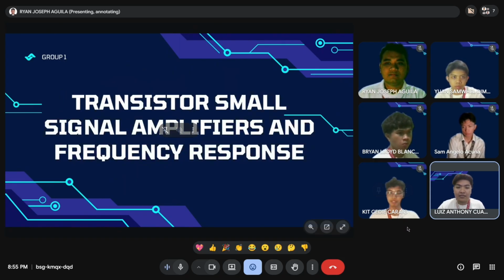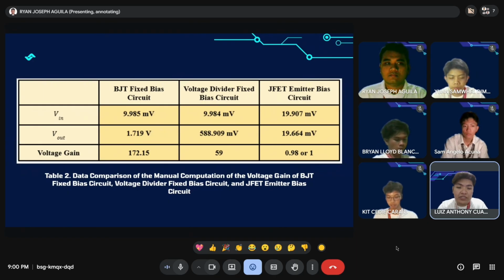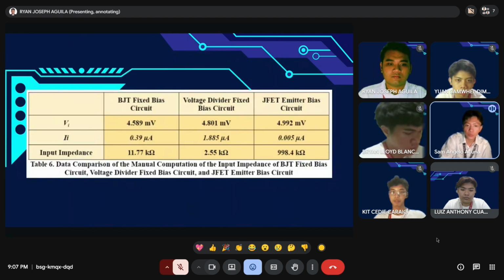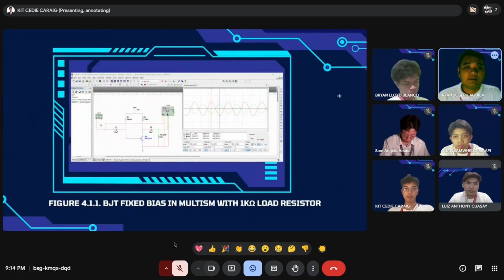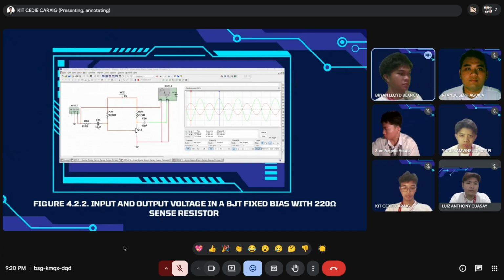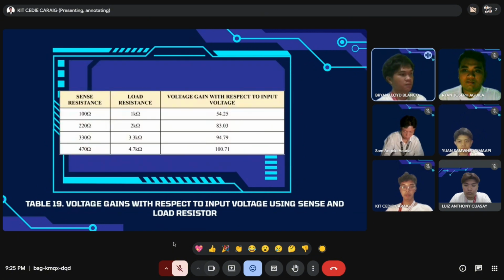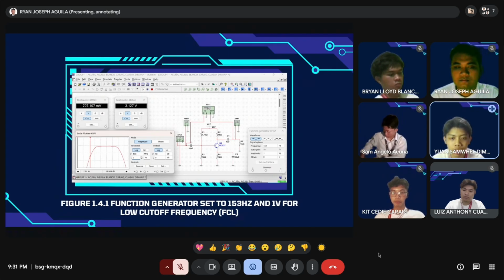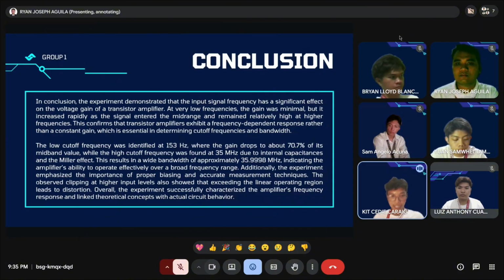Group 1 - Lab Report | 2201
Members:

ACUÑA, SAM ANGELO A.
AGUILA, RYAN JOSEPH V.
BLANCO, BRYAN LLOYD A.
CARAIG, KIT CEDIE S.
CUASAY, LUIZ ANTHONY O.
DIMAAPI, YUAN SAMWHEL G.